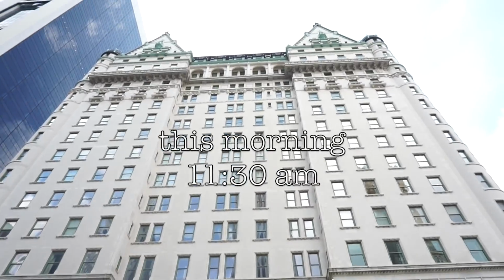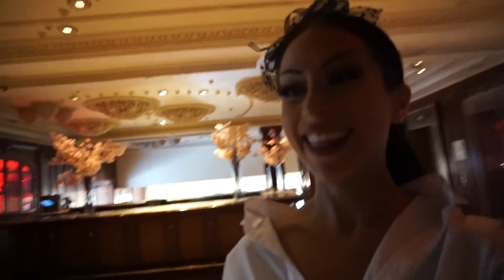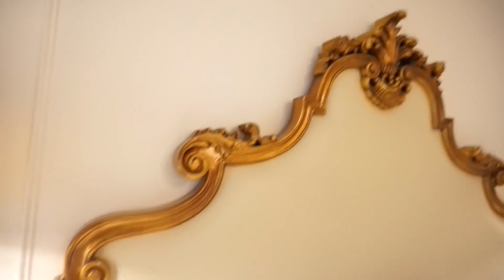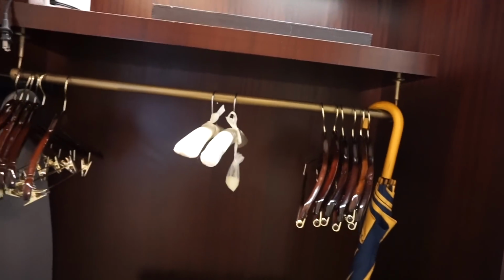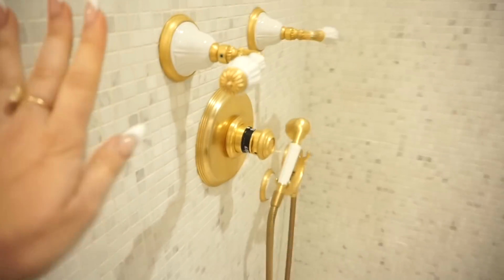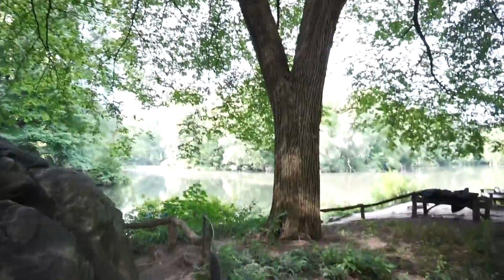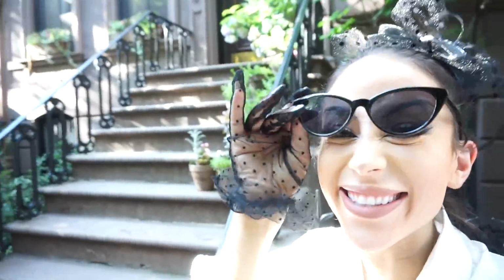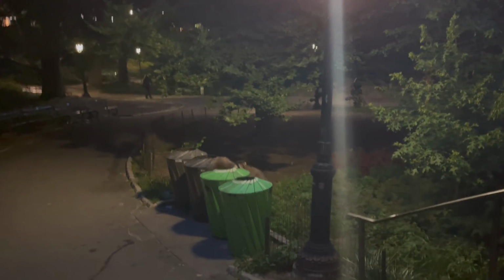24 Hours At The Plaza Hotel!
Welcome to New York City, LUXURY STYLE baby.

HI ANGELS!

Today I am in NYC and staying at one of the most famous hotels in the world - The Plaza! Here is our luxury celebrity inspired room tour, hotel tour, and day in the life of a New York City girl...gossip girl style :P

From shopping sprees to the met to a walk through Central Park, here is a vlog of Eloise at the Plaza, but it's me. lol

3,446,000 kisses!
Xx
Amber :)